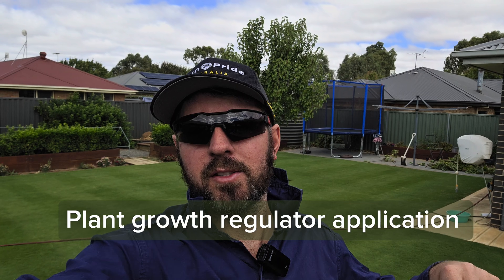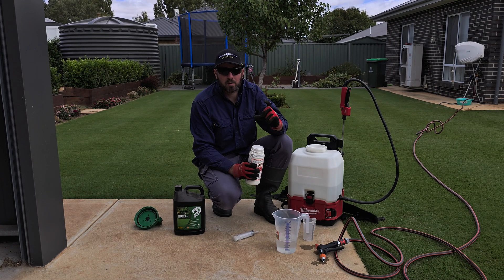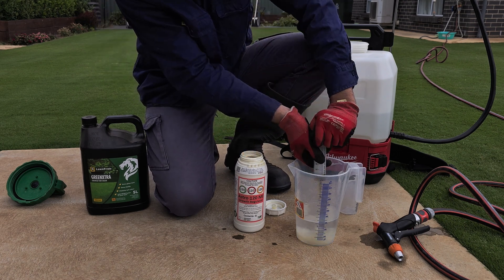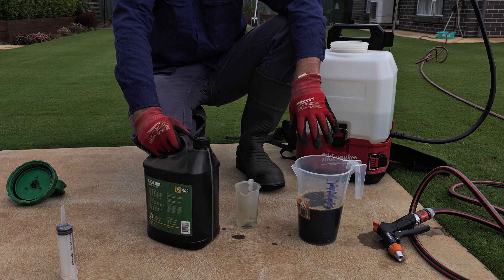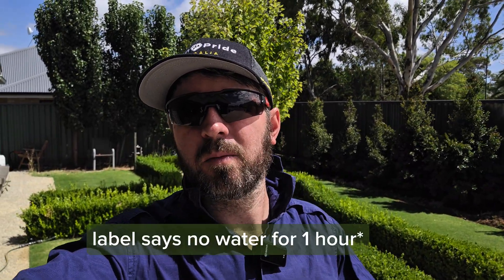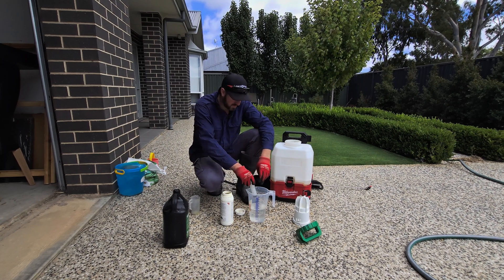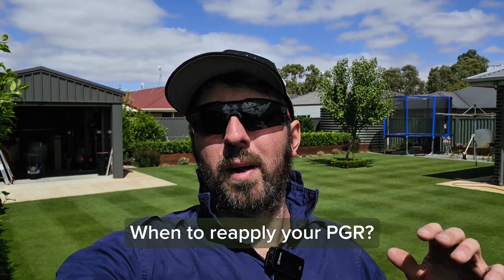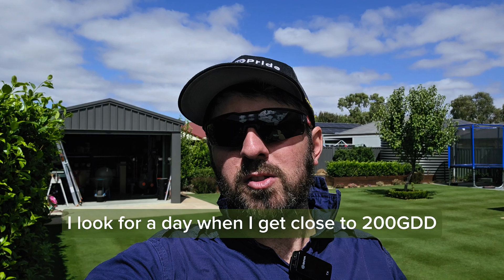Plant Growth Regulator // Astro 120 Application!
In today's video I'm applying some plant growth regulator to help slow down my vertical growth and help thicken up the lawn.

I'll also be applying some of LawnPride Australias Greenxtra to help negate any yellowing effects being it's the first time this lawn has seen PGR and same with out the front, it hasn't seen PGR this season so I'll be doing the same.

If your interested in any of the products shown feel free to check out LawnPride Australia as they have been a great supporter of mine